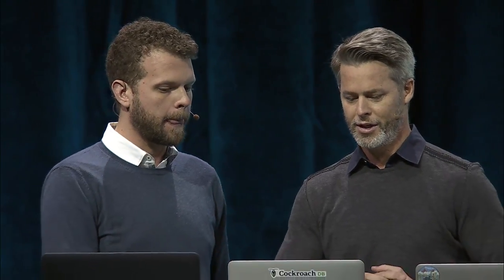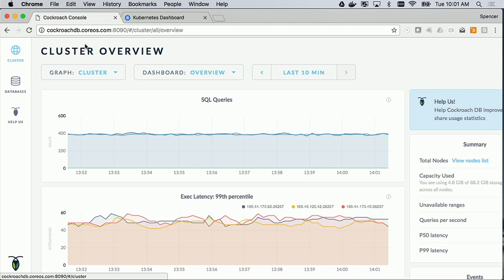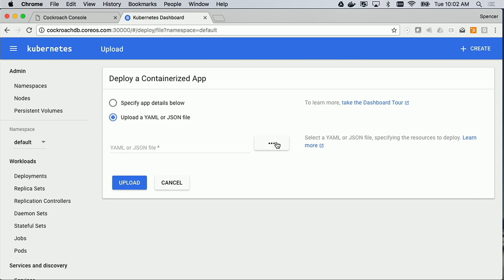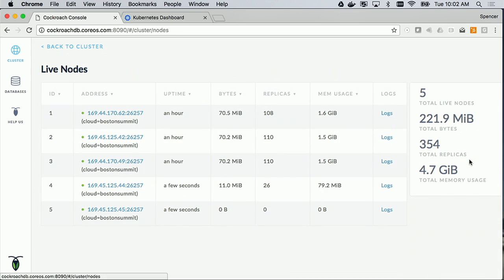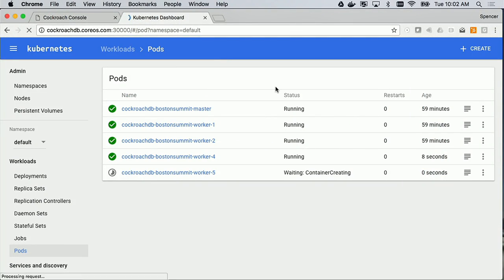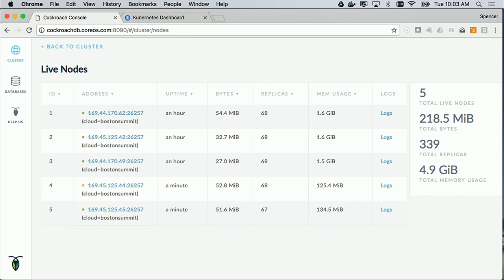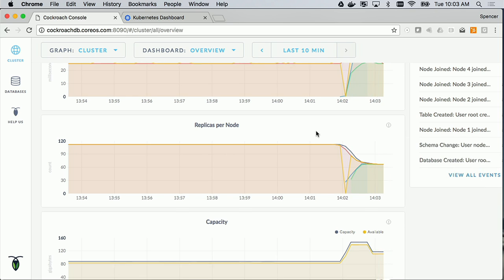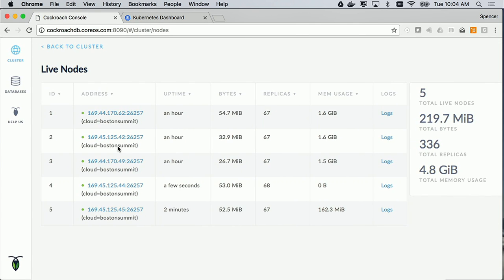Kubernetes and CockroachDB